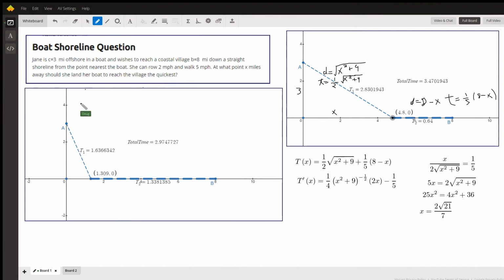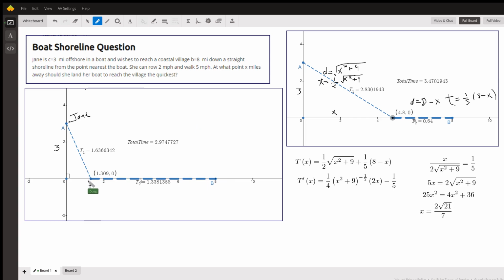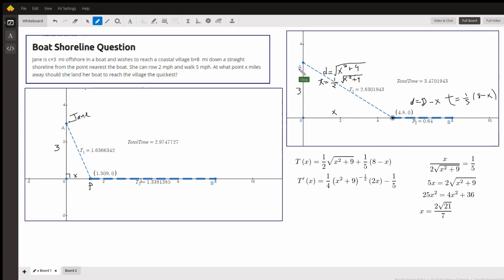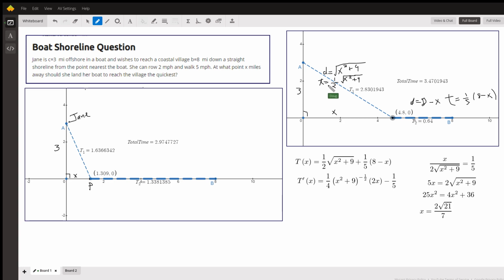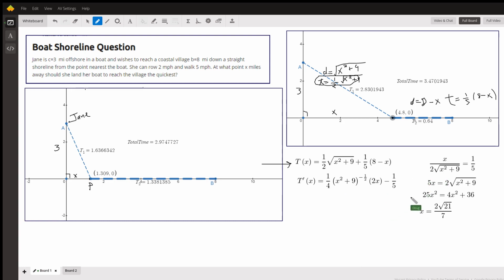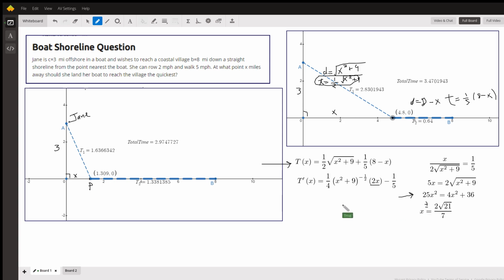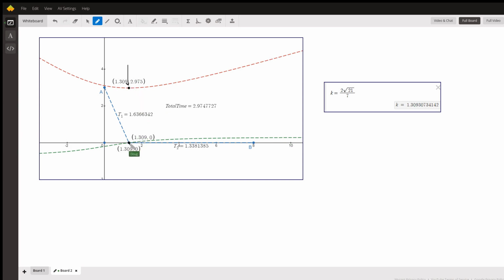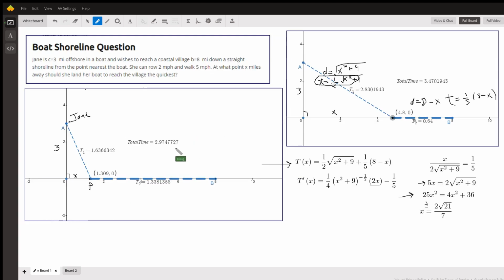Locate point on shore to which Jane should row then walk to reach a point down shore in min time.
Question: Boat Shoreline Question
Jane is c=3  mi offshore in a boat and wishes to reach a coastal village b=8  mi down a straight shoreline from the point nearest the boat. She can row 2 mph and walk 5 mph. At what point x miles away should she land her boat to reach the village the quickest?

Answered By:

Doug C.